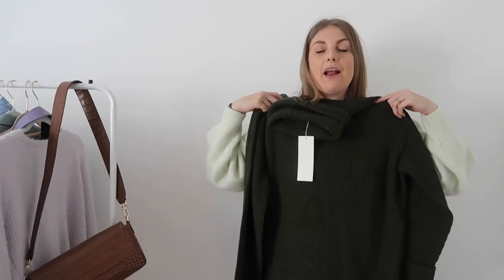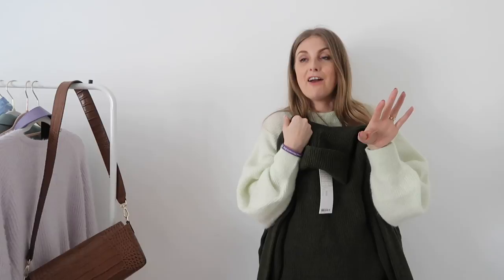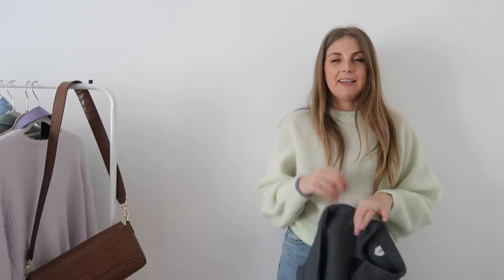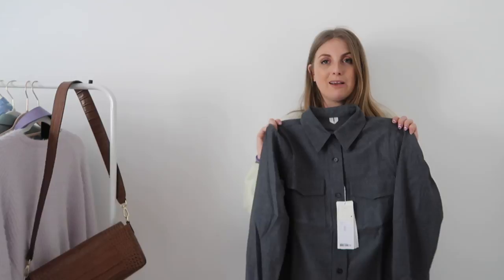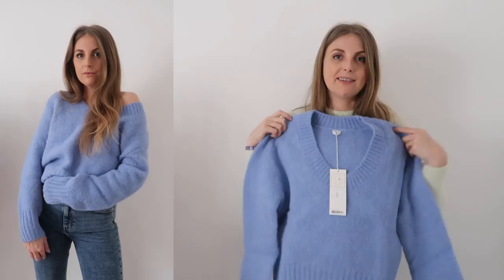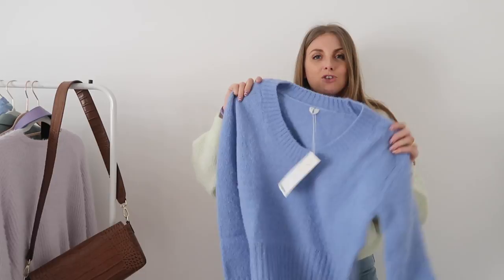ARKET HAUL & TRY ON - SALE / 2020 SPRING HAUL / Sinead Crowe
Sharing my top picks from the Arket sale with a little try on haul! Let me know which is your favourite piece?! What shall I keep and what shall I send back!?

& Other Stories Jumper worn (medium)

Arket Pink Jumper (medium) Price : £27

Arket Cream Zip Cardigan (medium)

Arket Khaki Roll Neck Knit (medium)
Price : £45

Arket Mens White/Grey Knit (medium)

Arket Slim Jeans (w27)

Arket Grey Shirt (36)

Arket Black Stripe Blazer (38)

Arket Blue Jumper (medium)